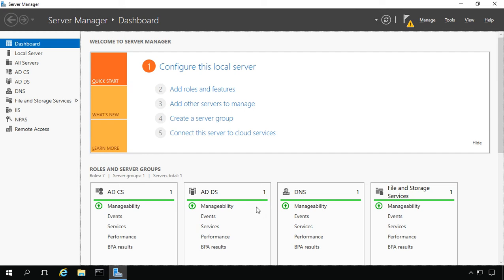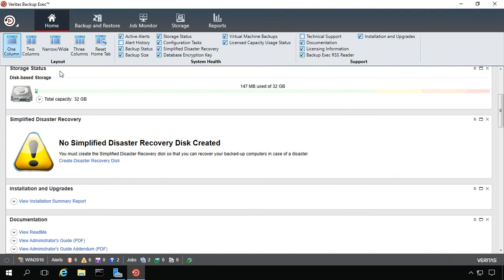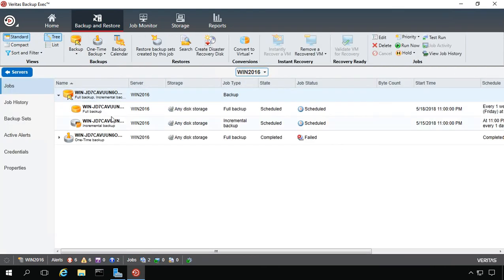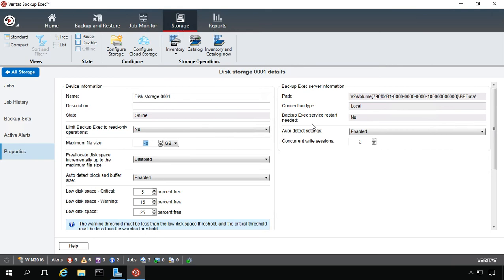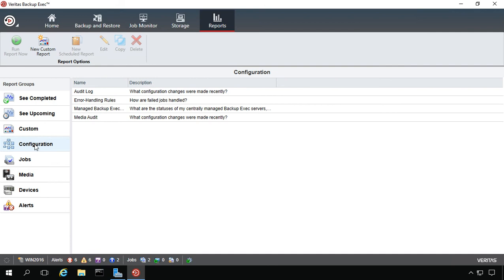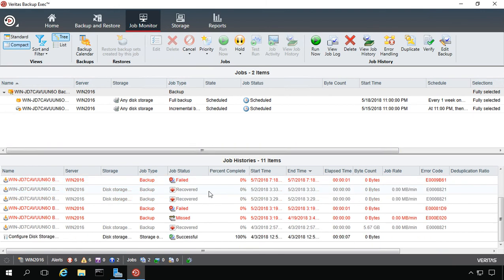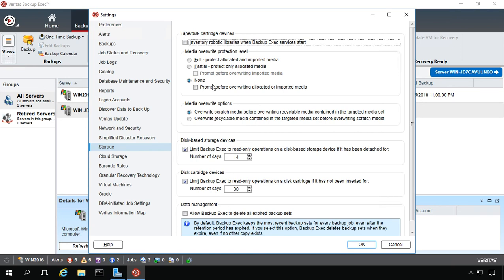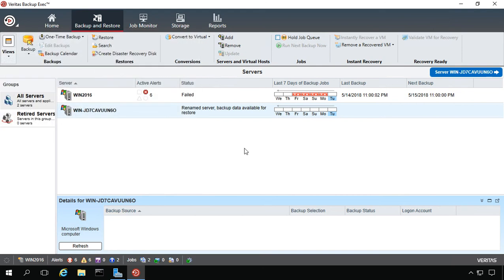Backup Exec 20 Overview by an Independant Consultant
Professor Robert McMillen shows you a Backup Exec 20 Overview.